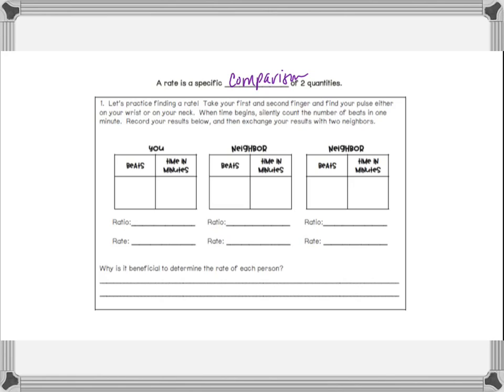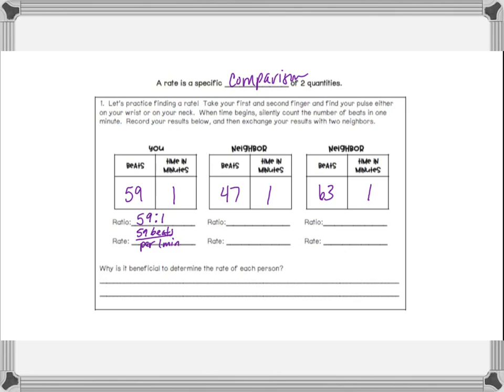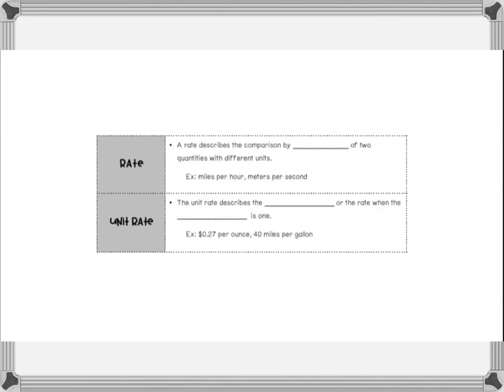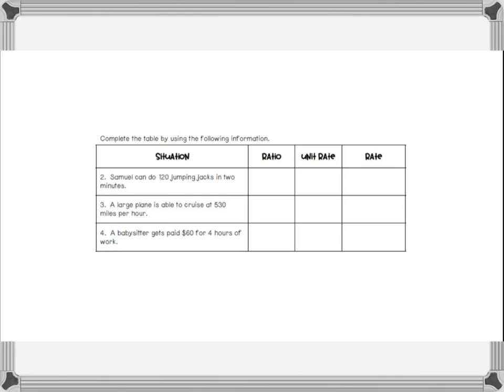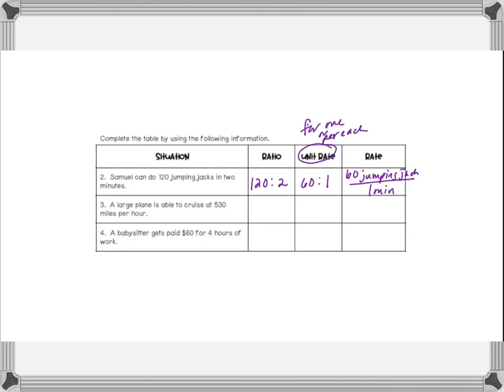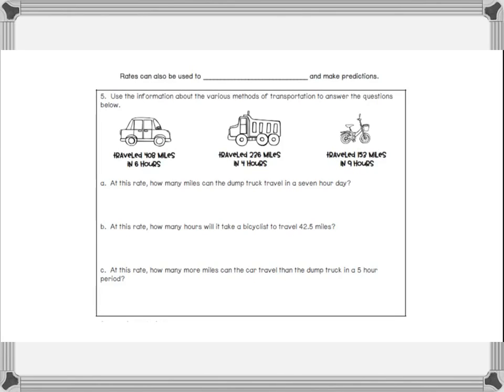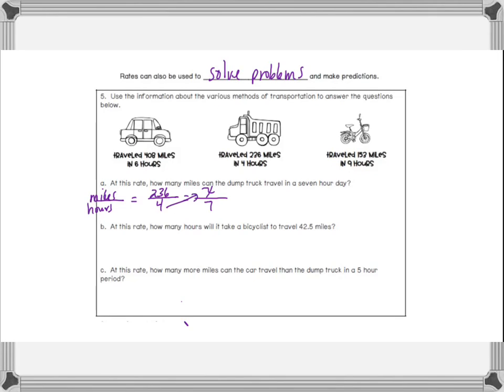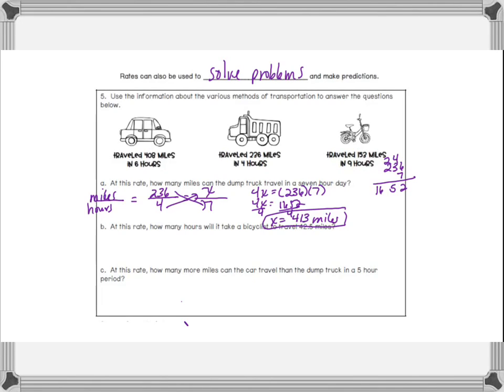Intro to Rates